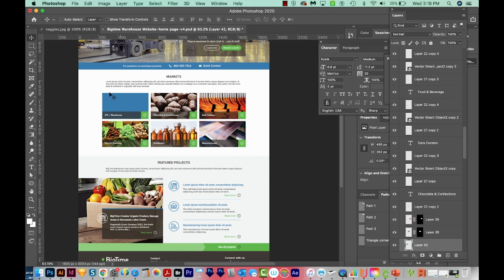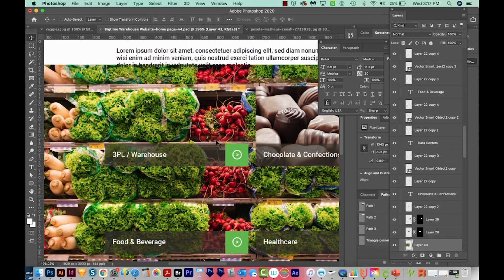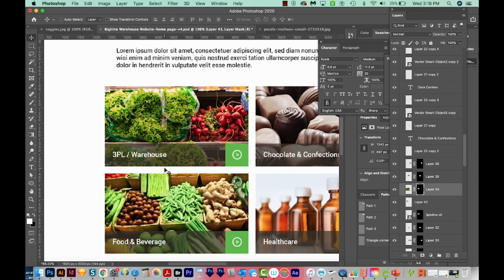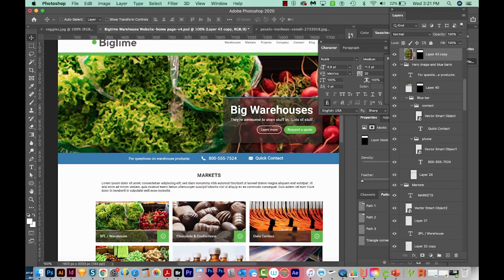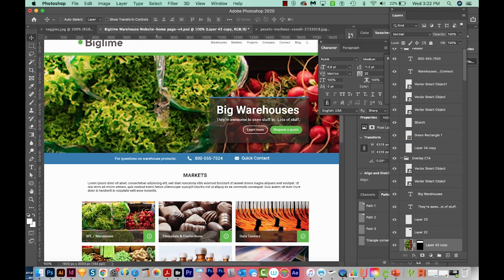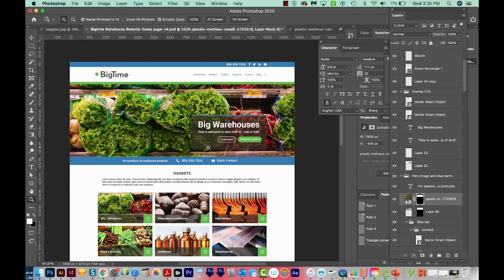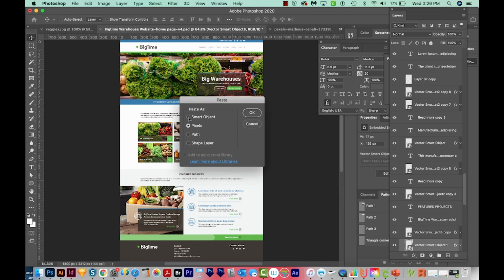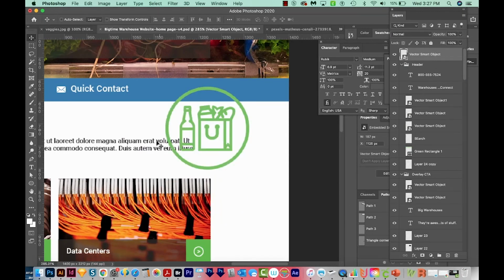How to retain quality when resizing photos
Scenario: you start out with a high-res photo, but after resizing a few times, the quality is really low! Learn how to fix this issue in this video.